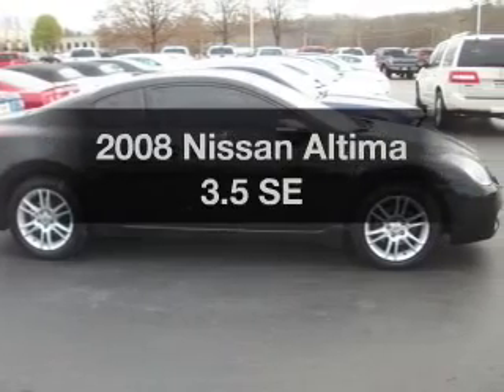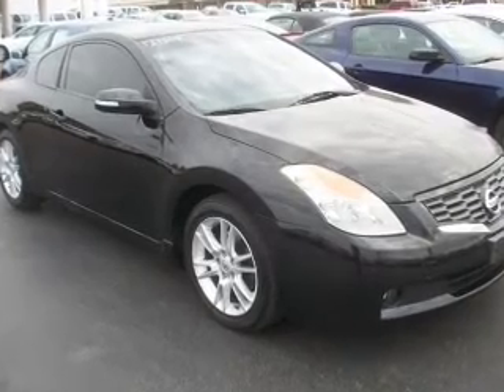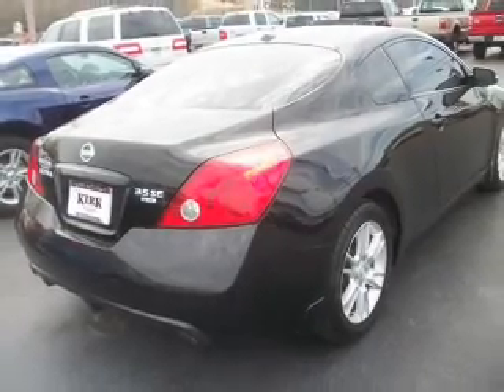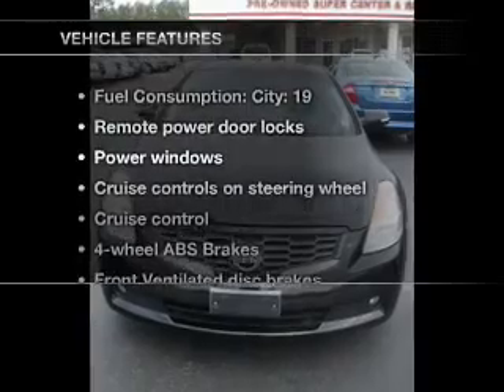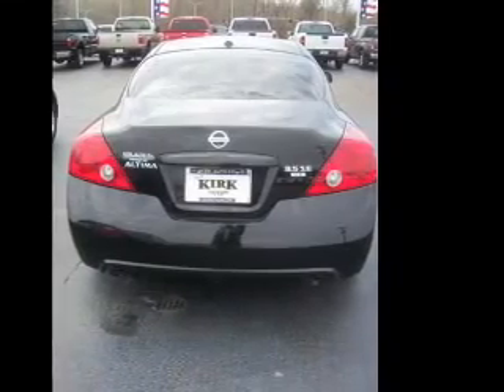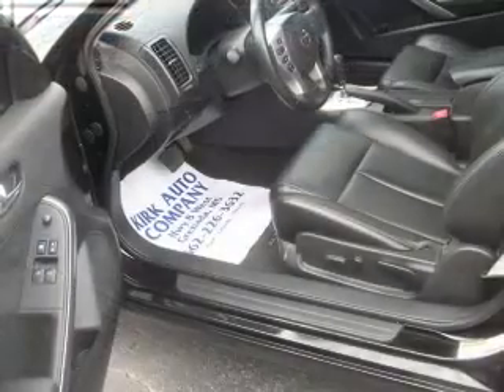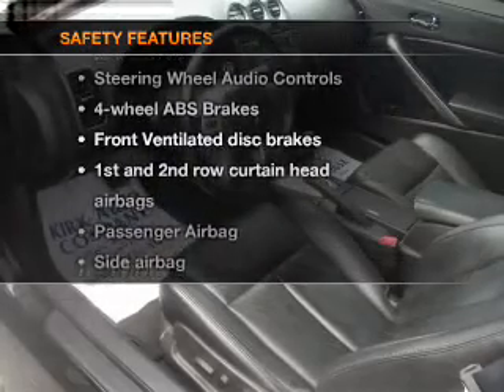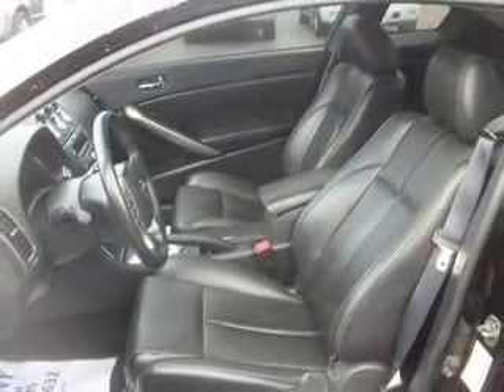2008 Nissan Altima - Grenada MS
Year: 2008
Make: Nissan
Model: Altima
Trim: 3.5 SE
Engine: 3.5 liter 6 cylinder 24 valve
Transmission: NOT SPECIFIED
Color: Black
Mileage: 99037
Address:
3000 Gateway St